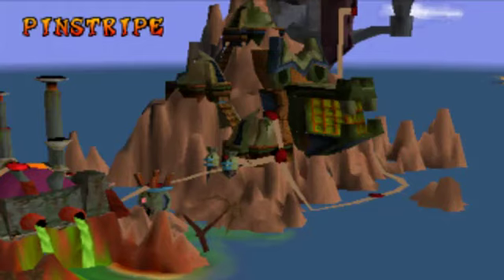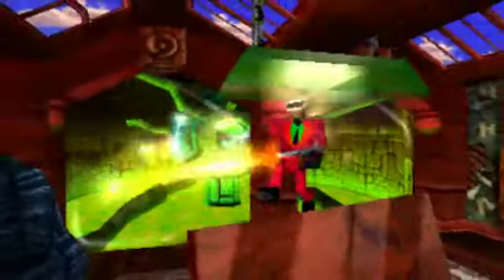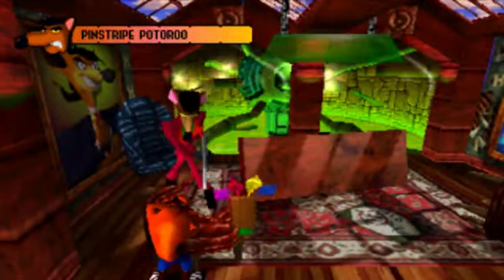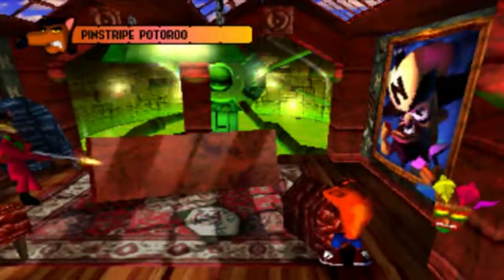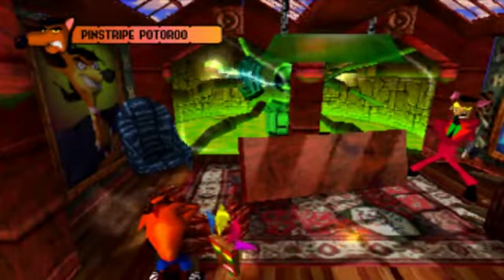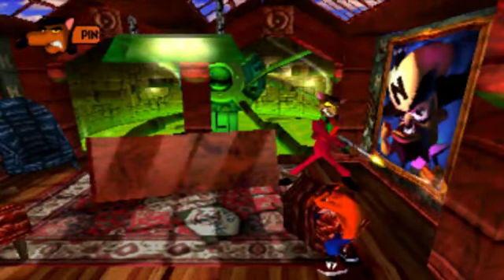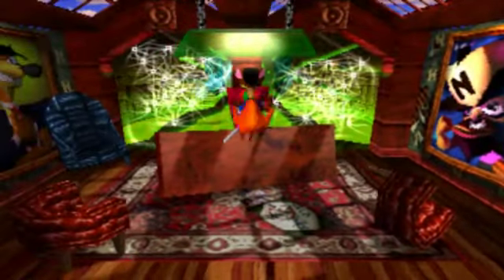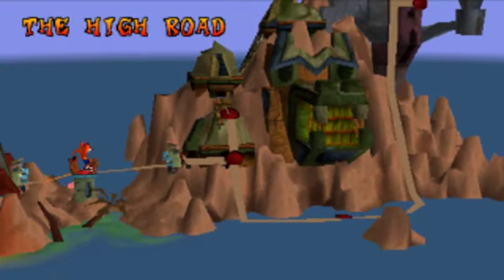Let's Play Crash Bandicoot 100% Pt. 29: Pinstripe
The fourth boss in Crash Bandicoot 1 probably my personal favourite.